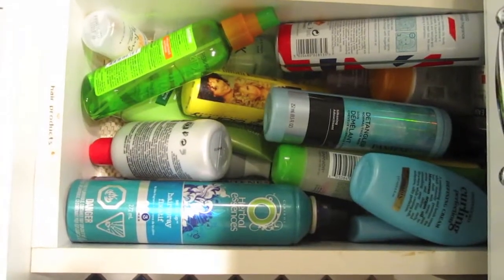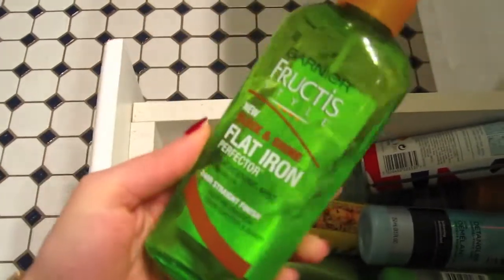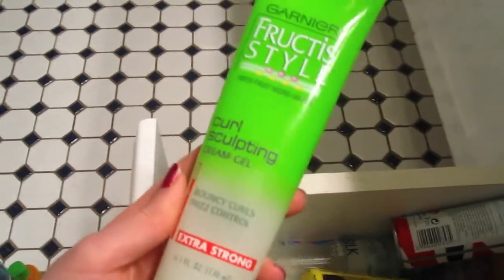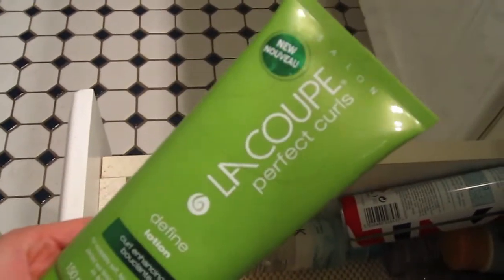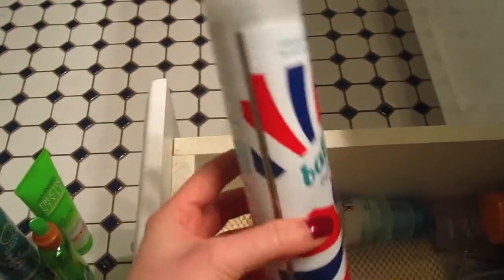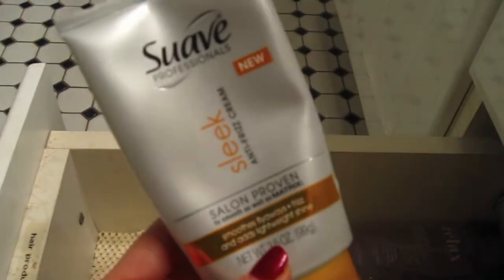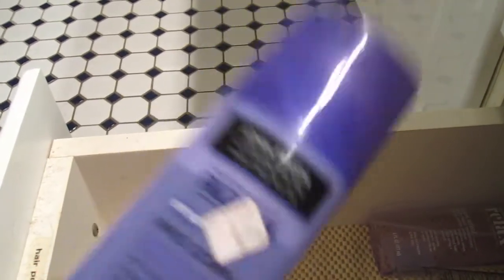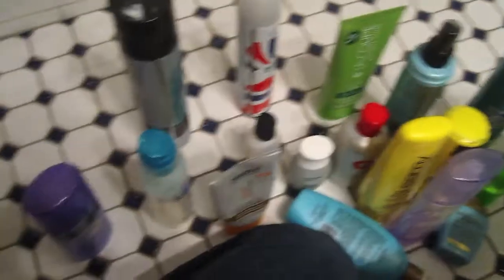•• My Hair Product Drawer! [Vlogmas #12 2012] ••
Dude, I know. It's a lot. Hit "like" if you liked stalking my hair drawer!
••Open me for all the info and links! ••

Products Mentioned (if I could find them!!):
Pantene Thick Hair Silkening Detangler

Chi Silk Infusion

Garnier Fructis Flat Iron Perfector

Garnier Fructis Curl Sculpting Cream Gel

Samy Big Curls Curl Defining Creme

Living Proof Full Thickening Cream

Bumble & Bumble Styling Cream

Become a Julep Maven! Use code "PENNY" and your first box is $.01!